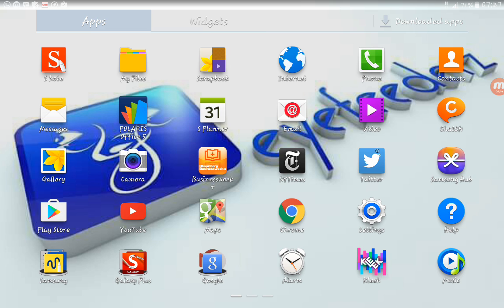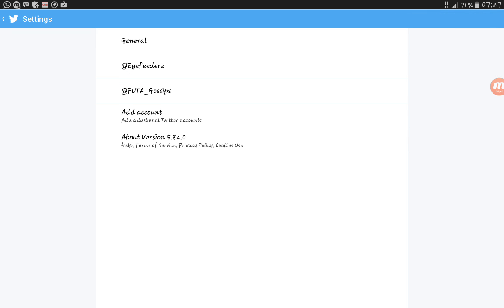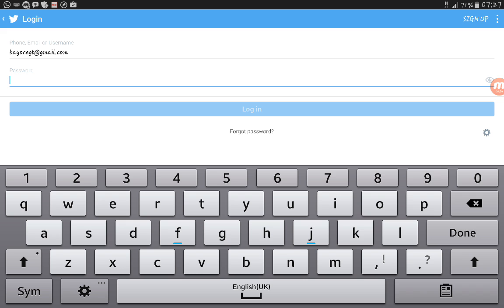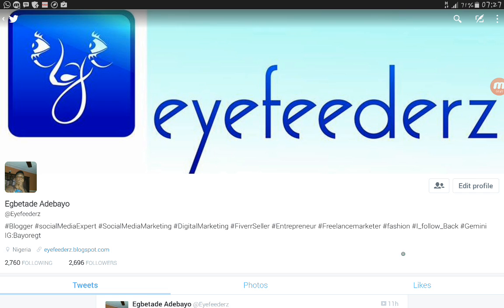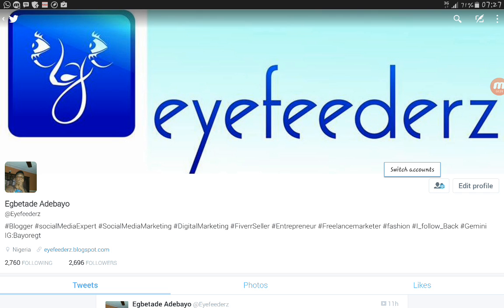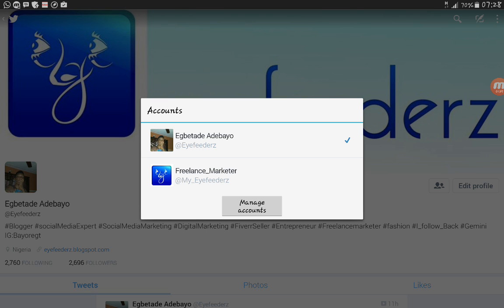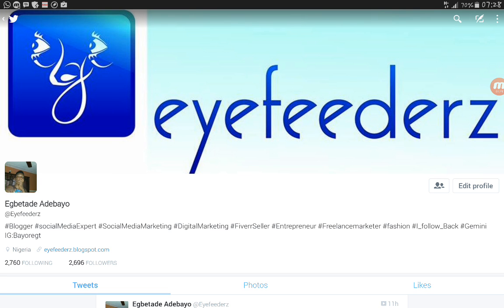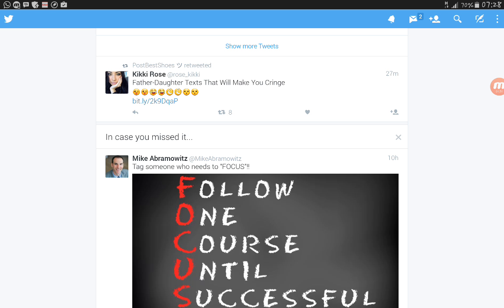How to add and switch between multiple Twitter accounts on Android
Learn how to switch and create multiple twitter account on android.